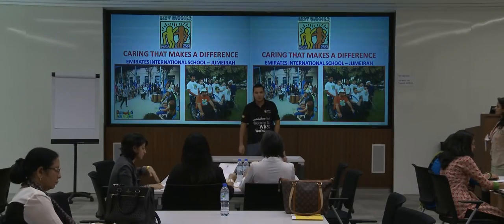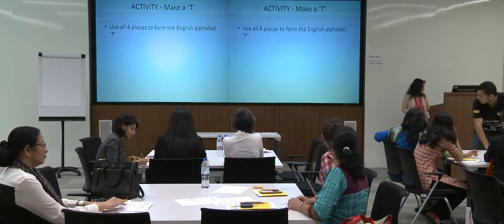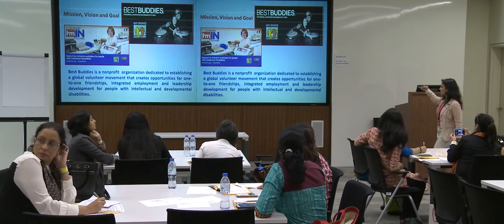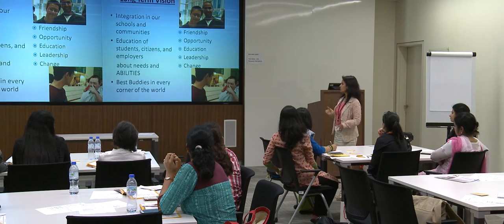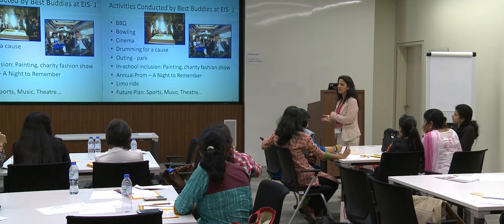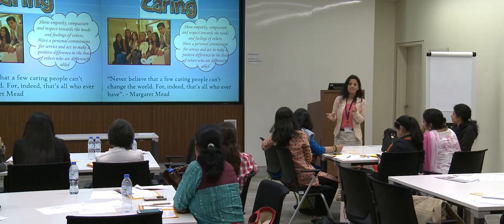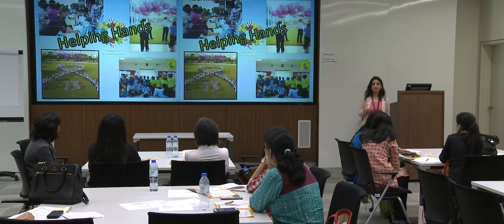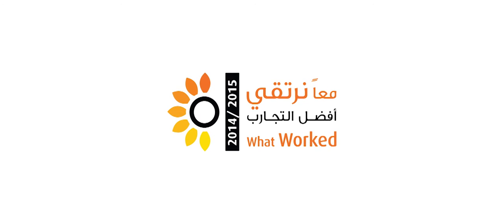Caring that makes a difference